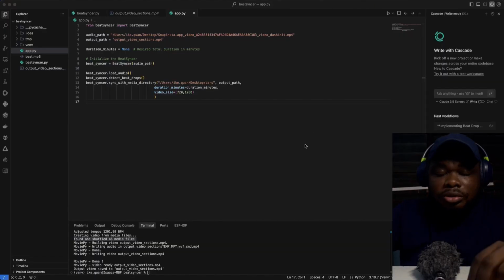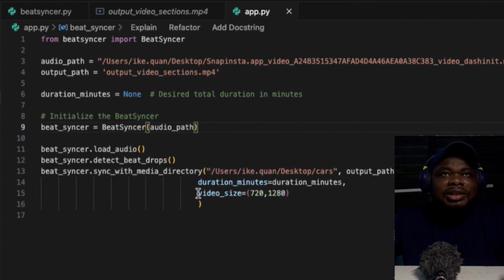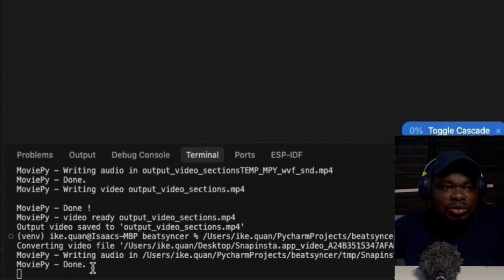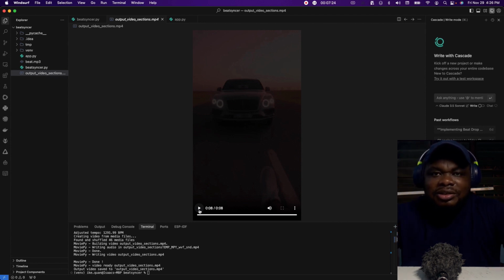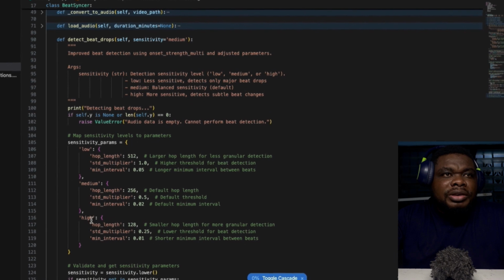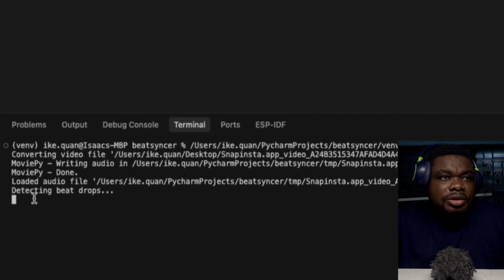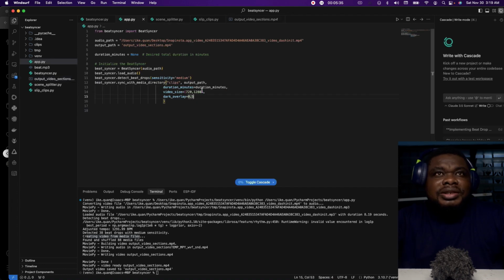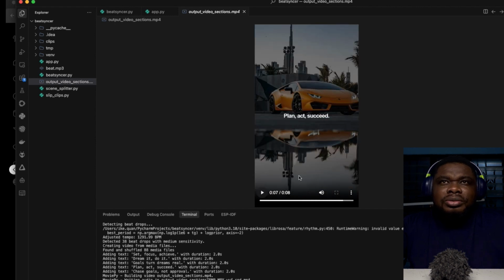Watch Me Automate Instagram Reels Using Windsurf AI & Python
In this video, I use Windsurf AI and Python to create eye-catching Reels in just minutes.

Coding Will NEVER Be The Same - Insane New AI Code Editor…